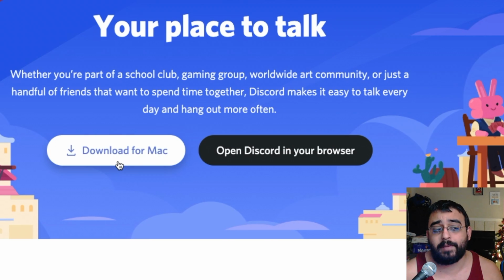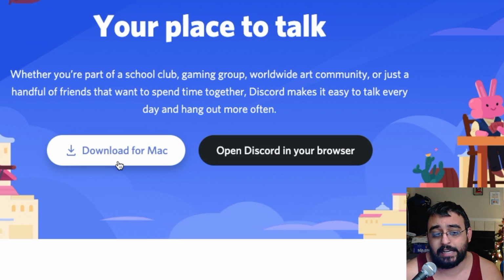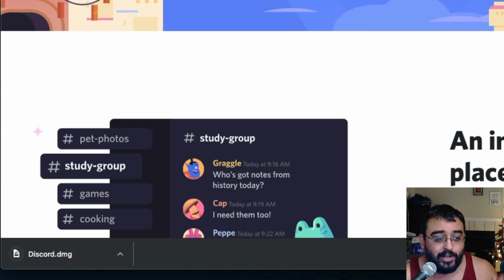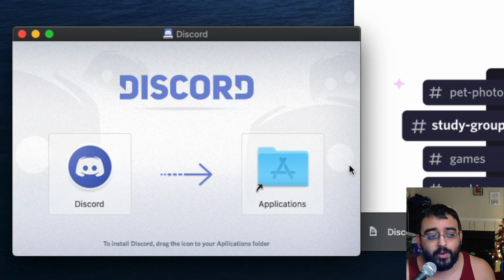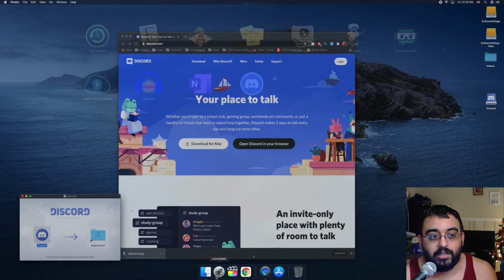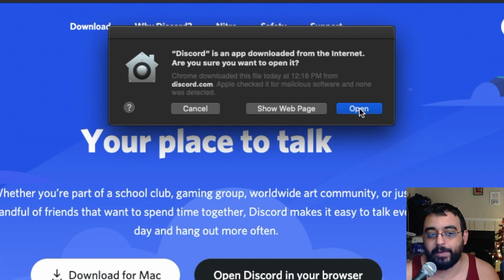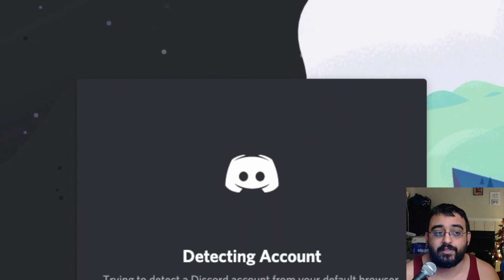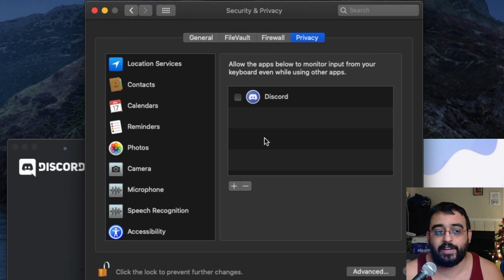How to install Discord on Mac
Follow us on:
Blazin Tech

Vlog Channel
RJ Everett Vlogs